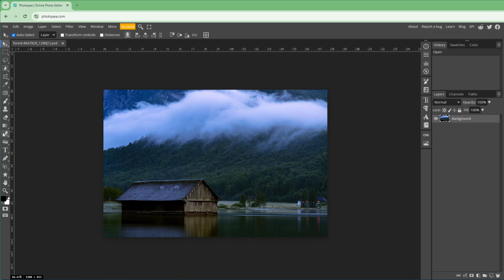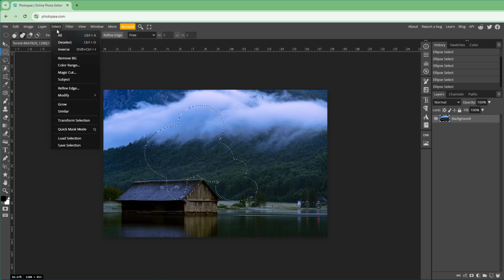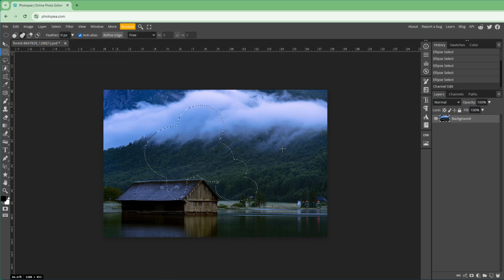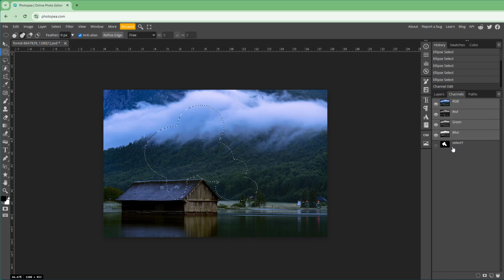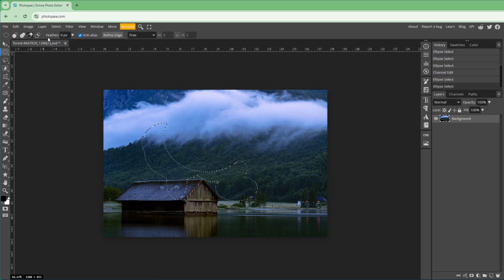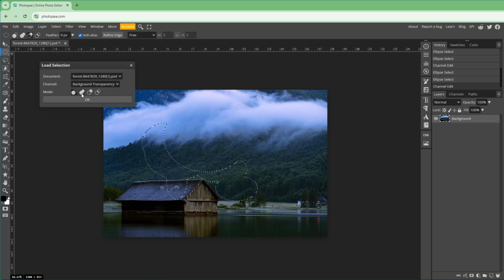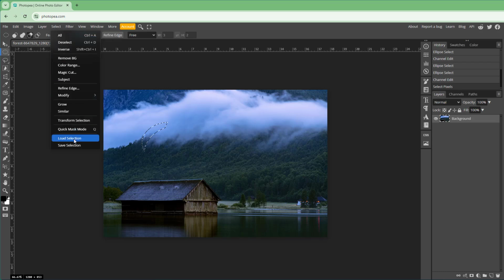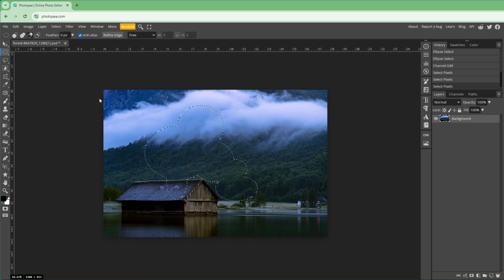Photopea - Lesson 163 - Save and Load Selection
In this tutorial, we will be discussing about Save and Load Selection in Photopea